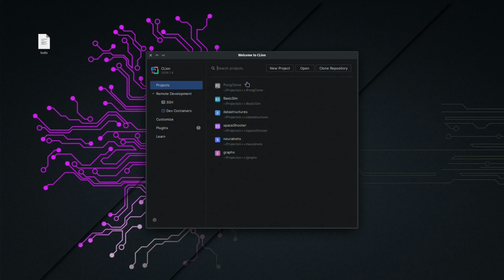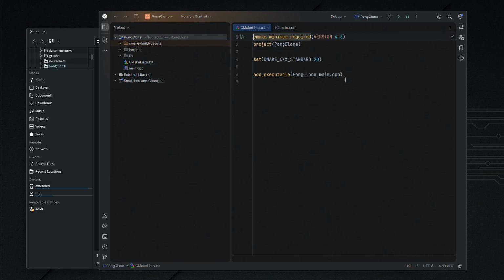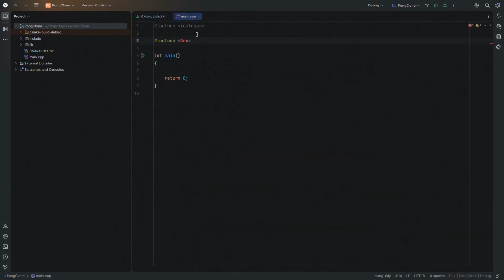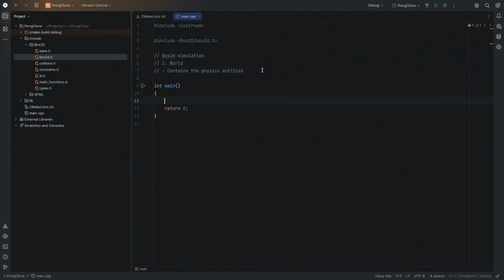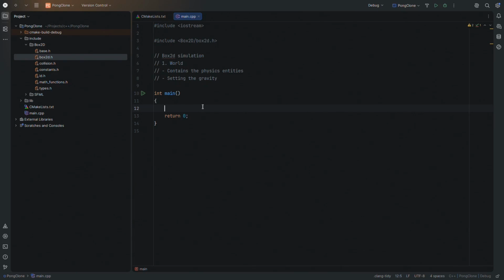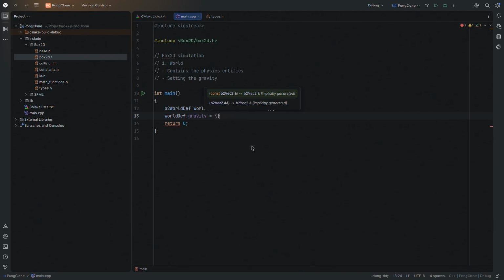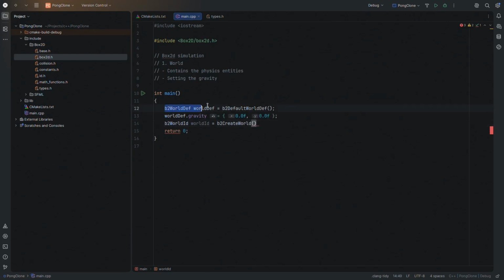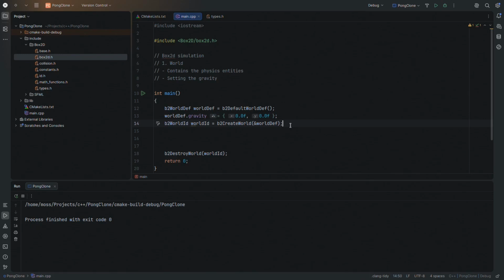03 SFML + Box2D Simulation basics and Creation Pattern